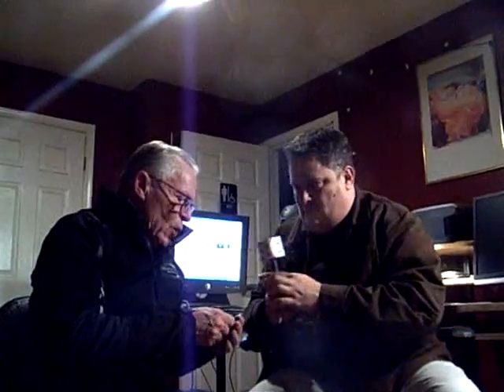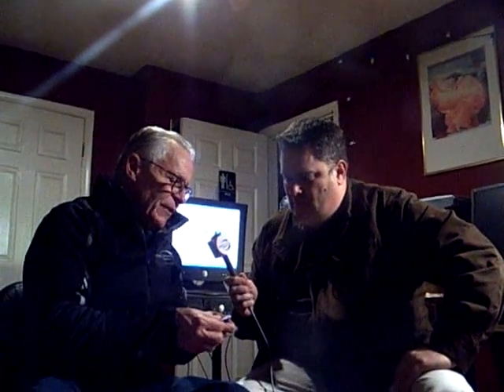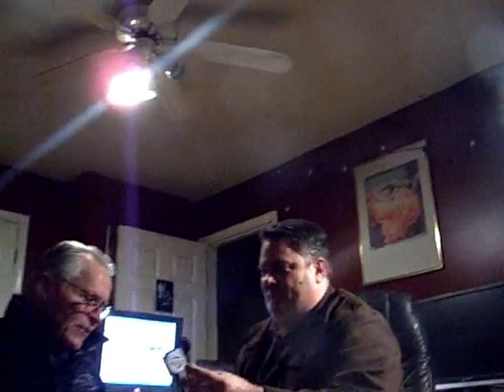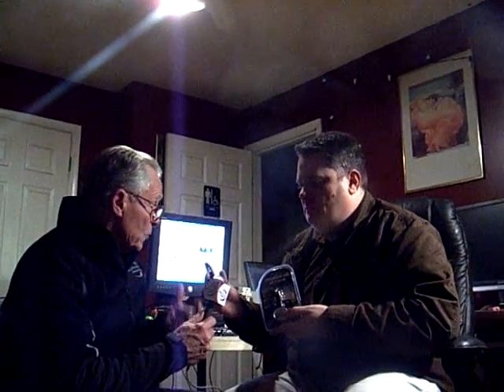Spring Promo 2012 video.AVI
Sean Johnston and Walt Fales of Proforma Johnston discuss our Spring 2012 Promo bag that is being distributed to select clients and prospects in Feb/March of 2012.